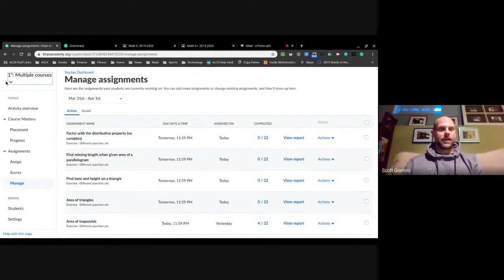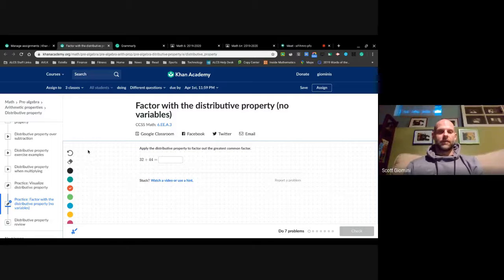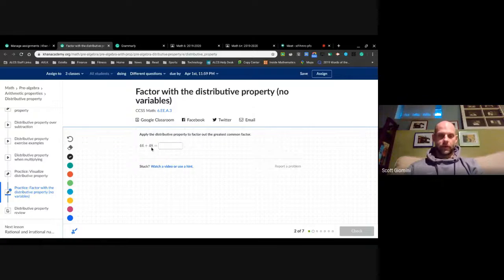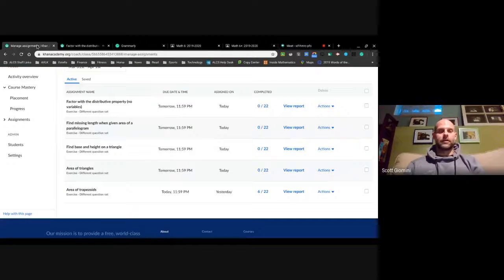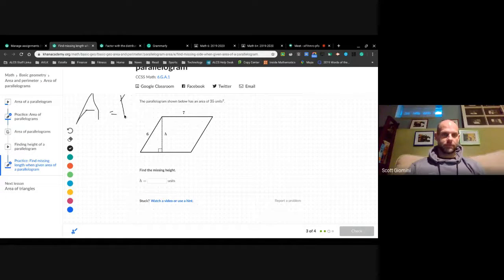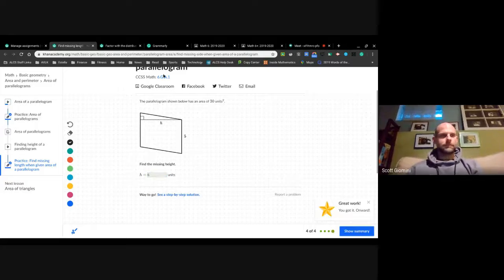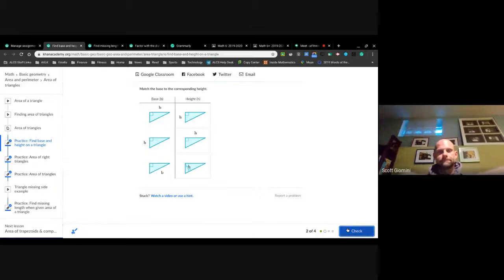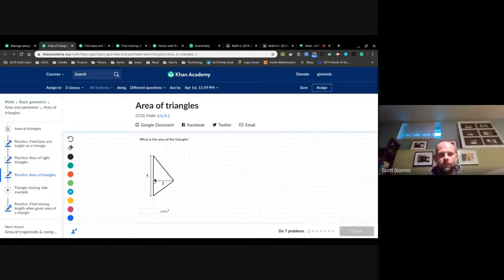Model Khan Skills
This video modeled four different Khan skills for students. Some of the key vocabulary terms include: base, height, perpendicular, right angle, area, factor, multiple, and distributive property.